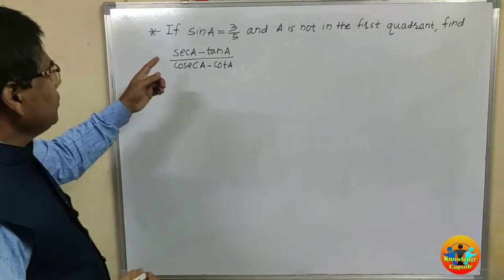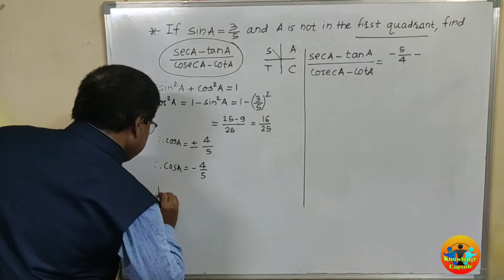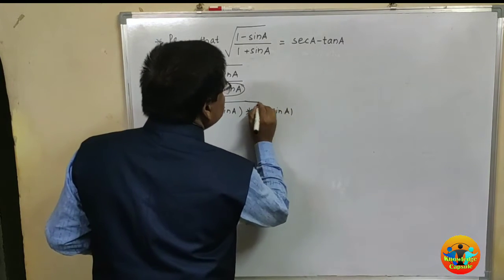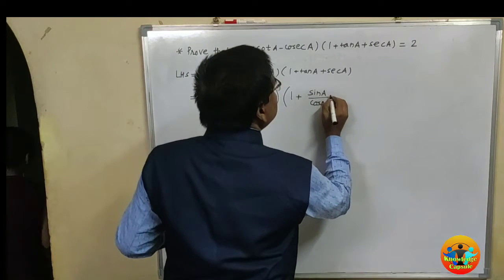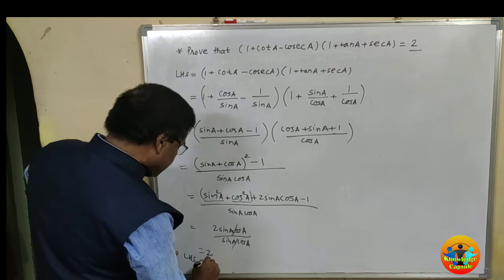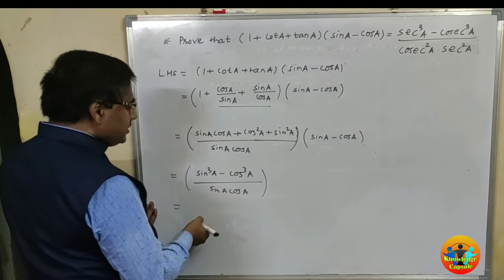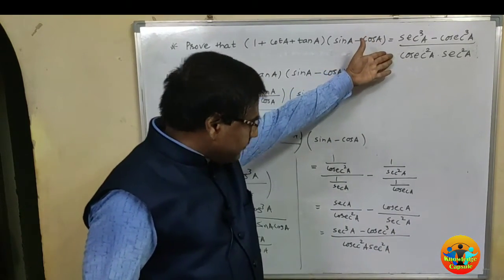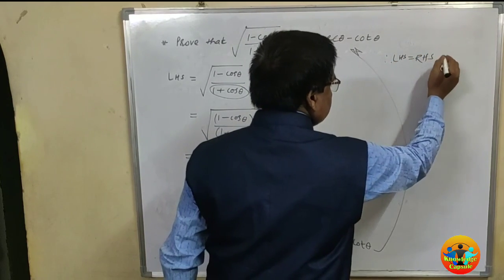Trigonometry Part 6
Numericals on Trigonometry